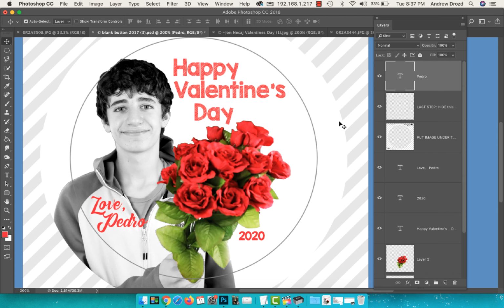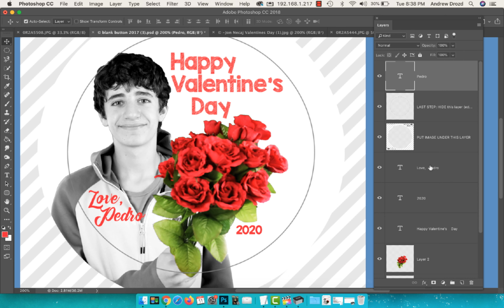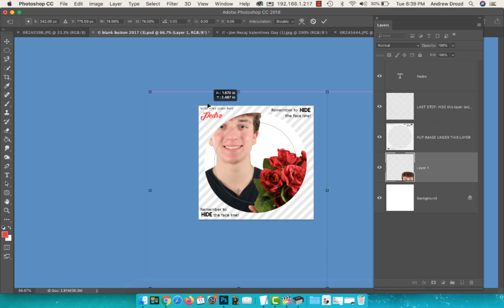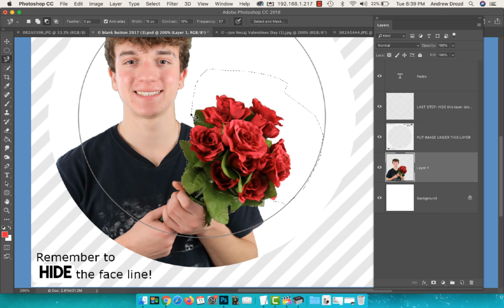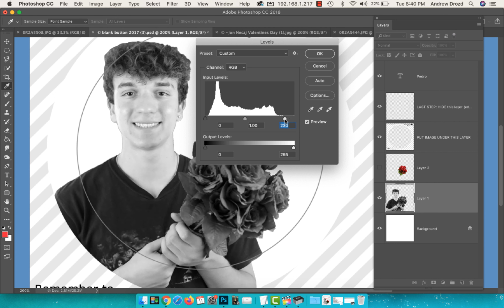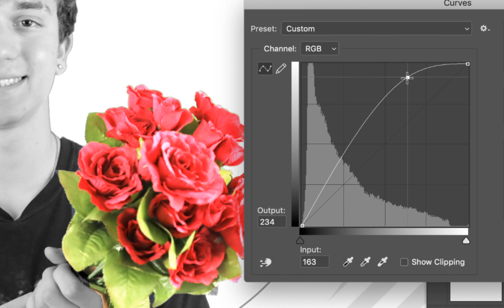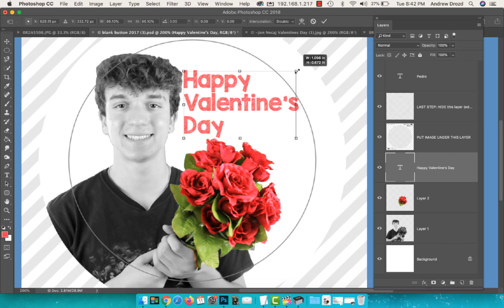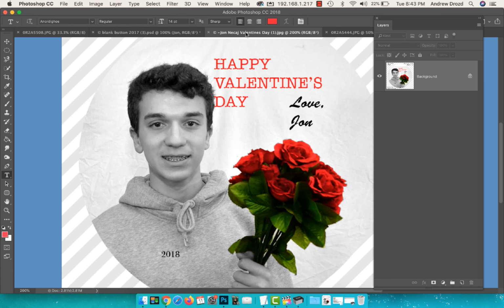Valentines Day Button 2020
Photoshop a valentines day button